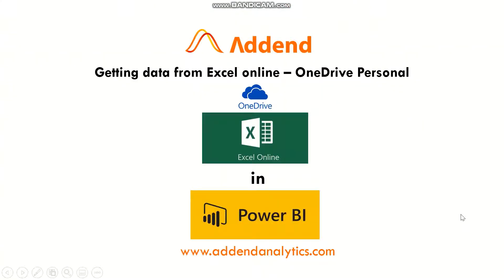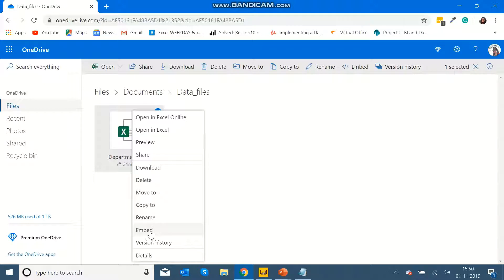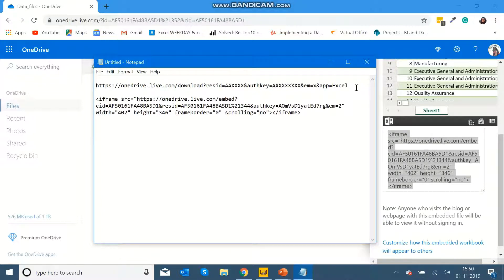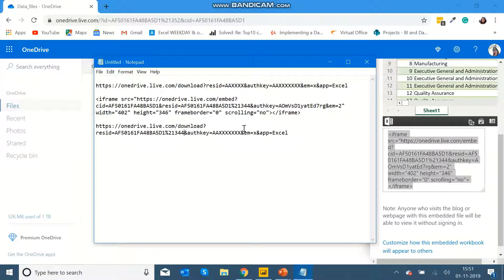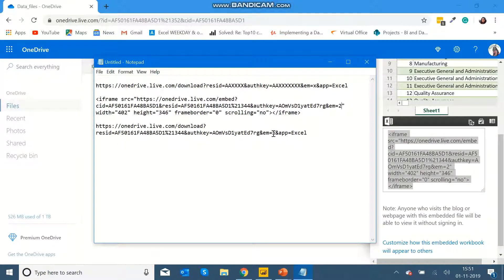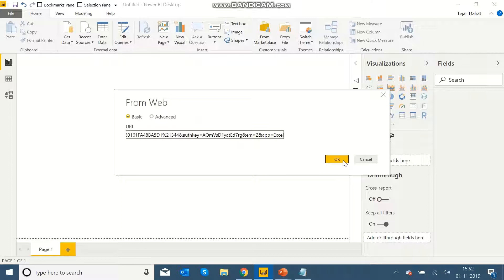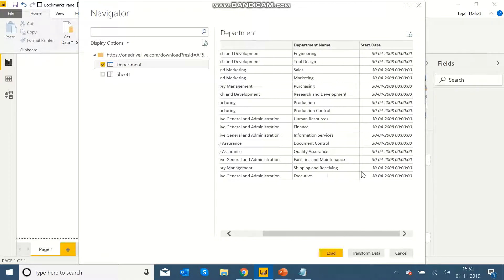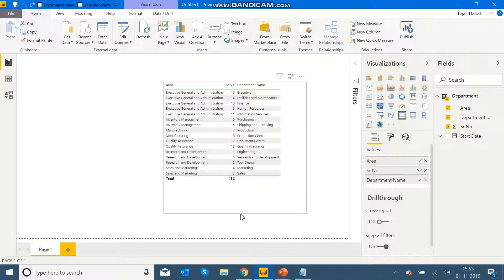Get data from Excel online from OneDrive personal in Power BI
This video from Addend Analytics describes how to connect to Excel Online files stored in OneDrive Personal. Here is the link used in the video to create a custom URL